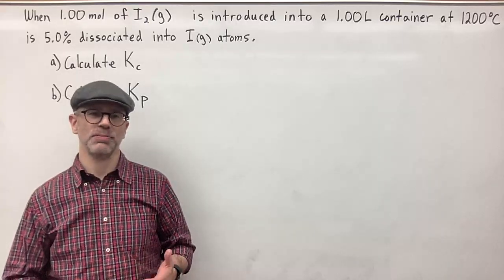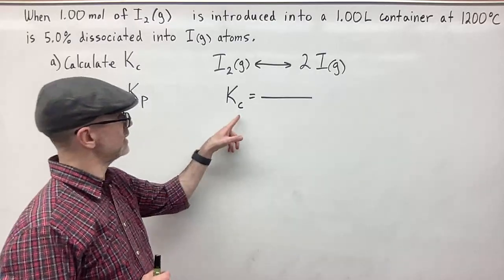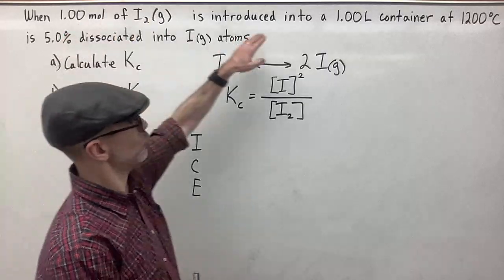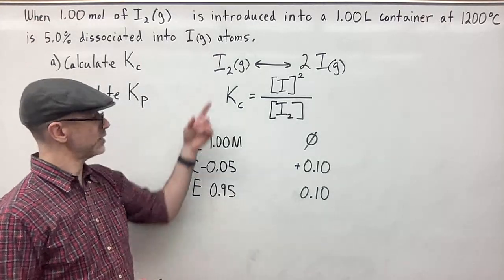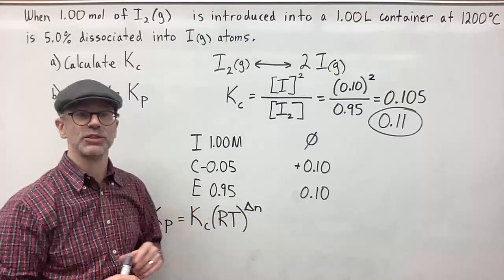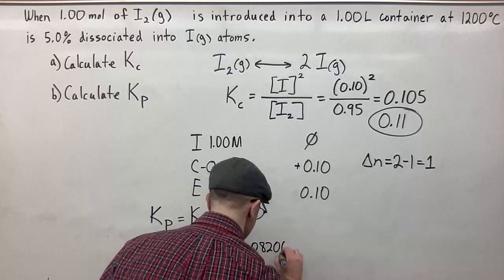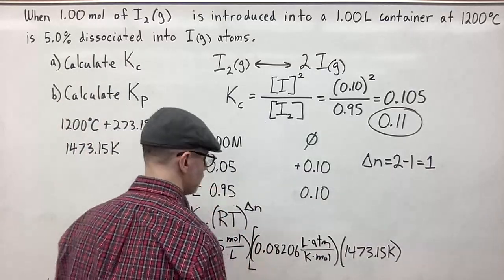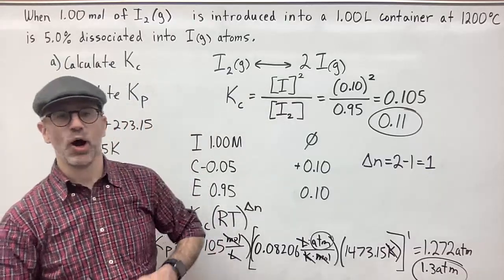When 1 mole of I2 is introduced into a 1 L container at 1200 Degrees Celsius, What is Kc and Kp?